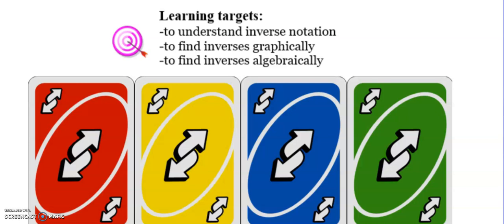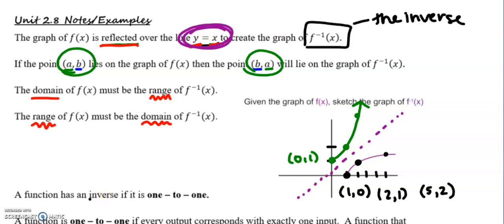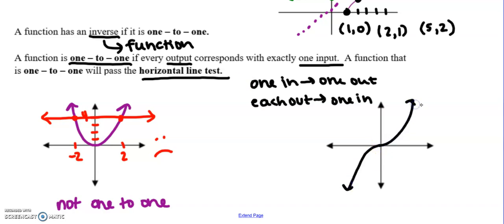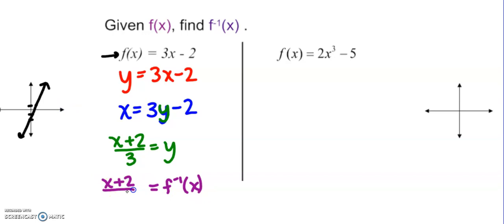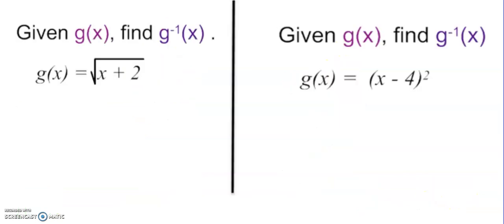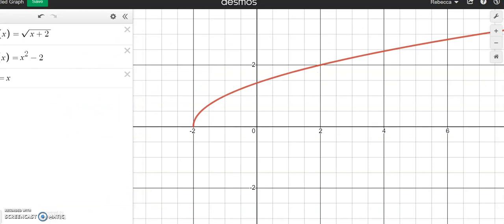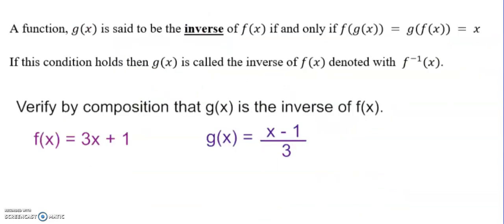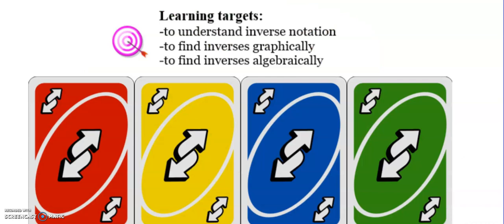2.8 Inverse Functions